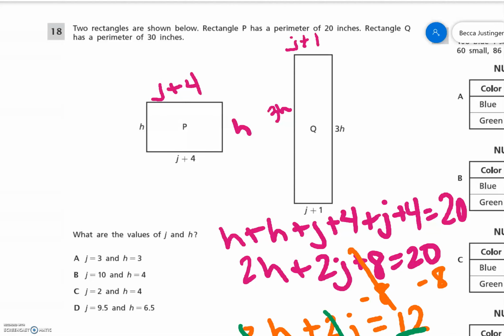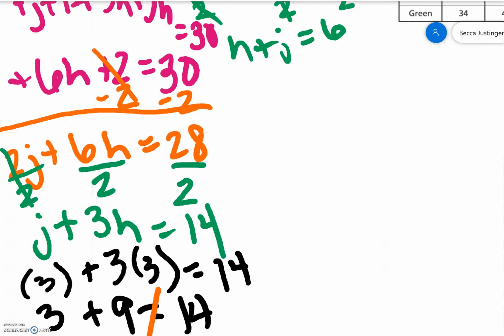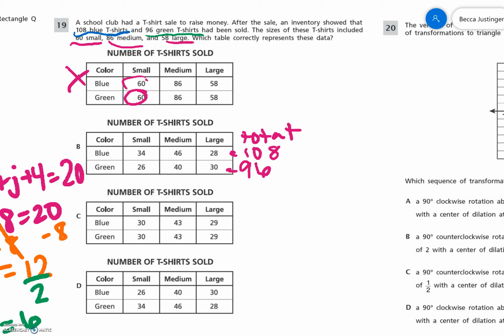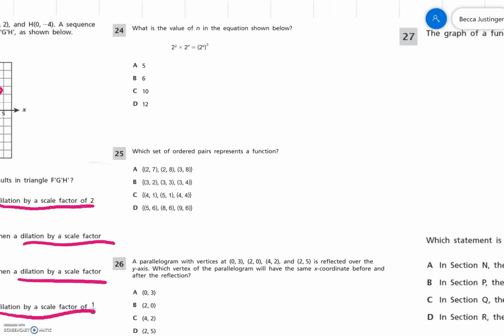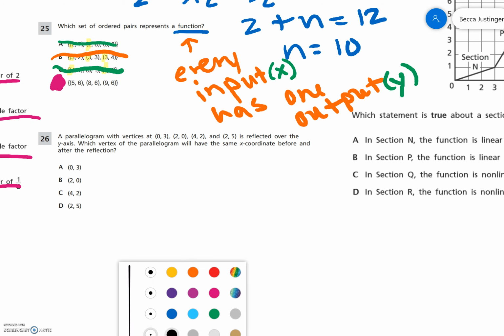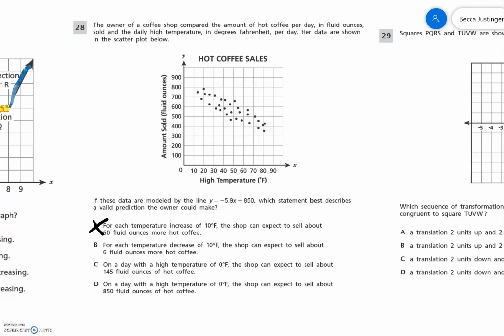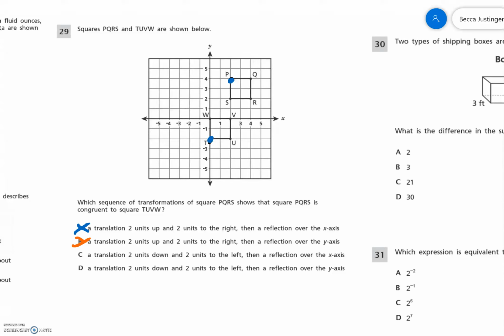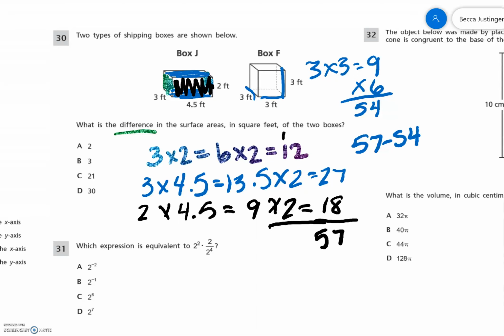8th Review day 2